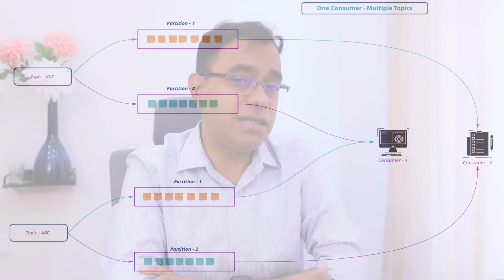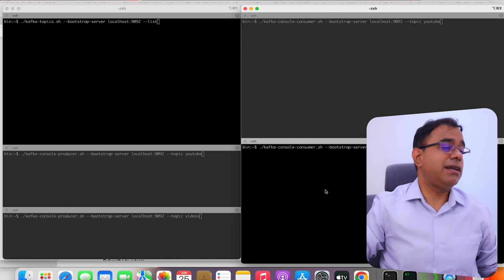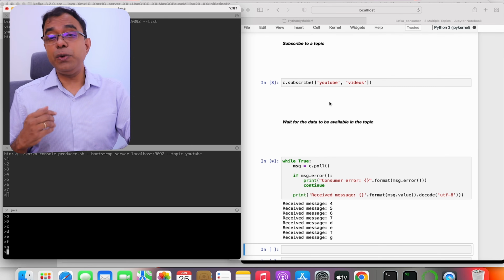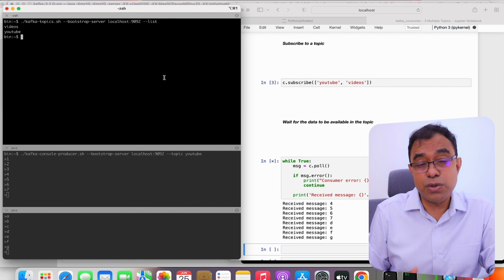Apache Kafka Topics | Single Consumer to Multiple Topics | Kafka Consumers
Welcome to my video series on Apache Kafka and in this video we're going to see how we can use a single Apache kafka consumer to subscribe to multiple topics and receive data from multiple topics

Yes, it's possible with apache kafka that a single consumer can simultaneously connect to multiple topics and  get the data from the both at the same time.

However, we must remember that when a consumer is connected to a topic, it is actually connected to a partition of a topic. If a topic has only 1 partition, then the consumer will receive all data, and if a topic has multiple partitions, it will receive data from the partitions where it is attached to.

To actually demonstrate the same, I've created a small python program with confluent python as I didn't found any way to associate multiple to a kafka console consumer

Timecodes:
0:00 :  Multiple topics to a single consumer
0:38 : Kafka Console Scripts and Confluent Python
1:01 : Creating Kafka topics
1:28 : Working with kafka console producer and console consumers
1:53 : Limitation with kafka console consumers
2:15 : Kafka confluent python consumer
2:40 : Multiple Topics and Single Kafka Consumer
3:09 :  kafka Consumers and Topic partitions